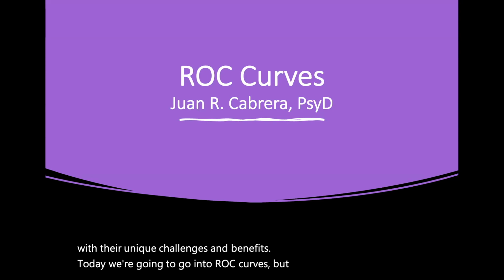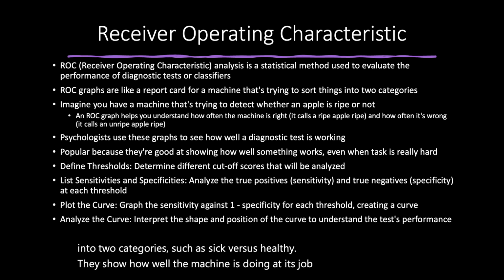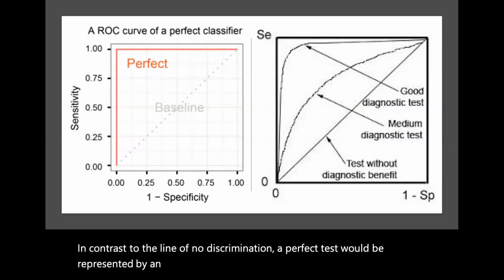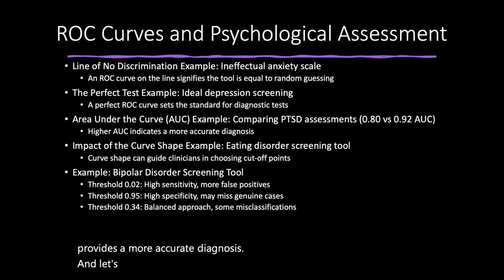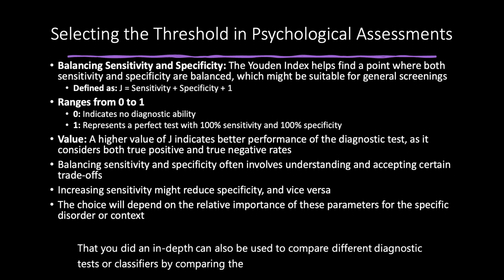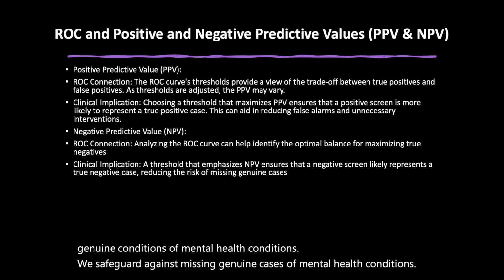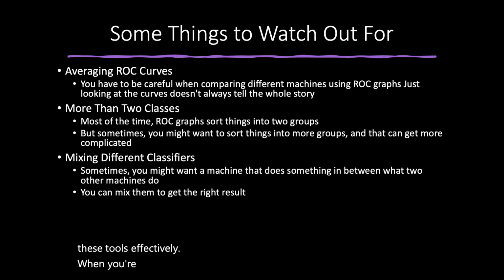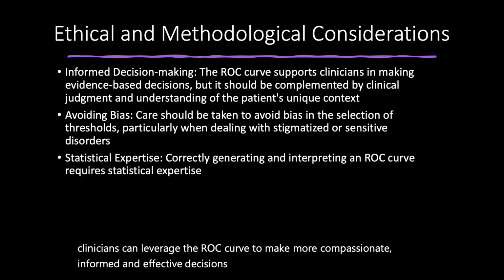Psychometric Theory Lecture 6: Validity and Intro to Screeners Part 5